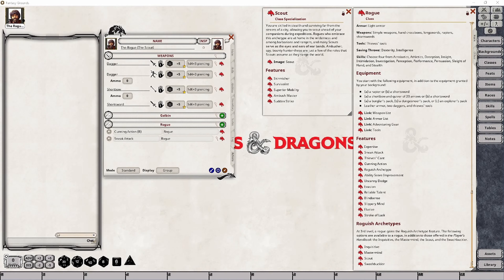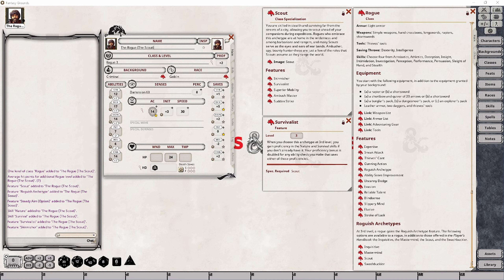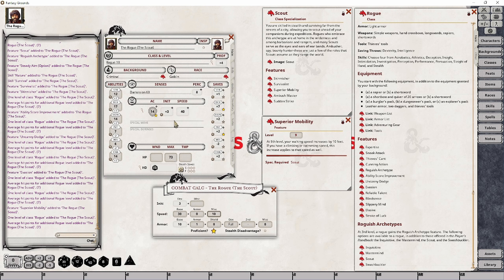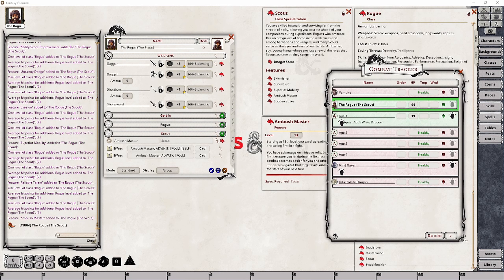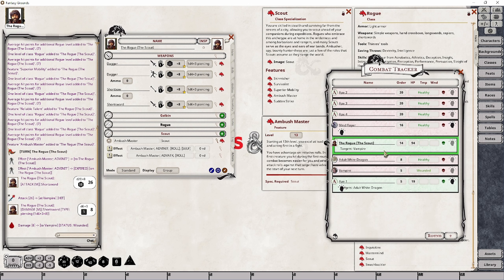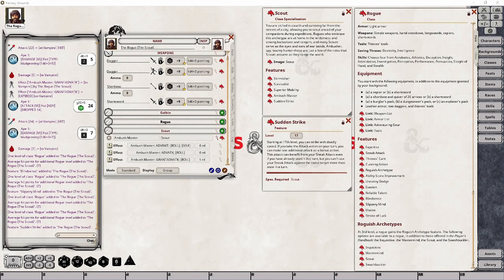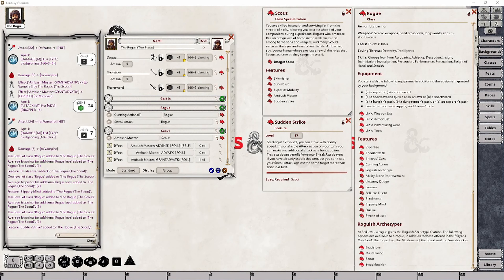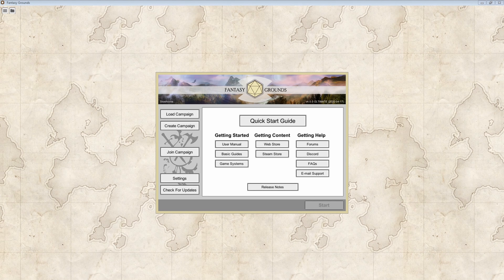Fantasy Grounds Unity - Xanathar's Guide to Everything - Rogue Class - Scout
In this video, I use Fantasy Grounds Unity to explain the “Scout” rogue subclass, or class specialization that is part of the Dungeons and Dragons (D&D) 5th Edition (5E) Xanathar’s Guide to Everything Supplement.

I go over the class specialization itself, then explain what features are gained when the character levels, as well as what level those features are gained. I also explain, in detail, what a given feature is, how it affects the character, and in the case of Fantasy Grounds, how it is set up in the character sheet for use - if the given feature requires it.

To learn more about the rogue class itself, as well as to see how to create a character within fantasy grounds, and apply all of the features gained in the early levels of the rogue class, I recommend watching the following video:

To learn more about the additional rogue options gained at later levels, I recommend watching the thief video where I go into those features in a bit more detail:

Table of Contents:

00:00 - Introduction
00:47 - Selecting the Class Specialization
01:06 - The Skirmisher Feature (Level 3)
01:55 - The Survivalist Feature (Level 3)
02:30 - The Superior Mobility Feature (Level 9)
03:40 - The Ambush Master Feature (Level 13)
09:30 - The Sudden Strike Feature (Level 17)
11:52 - Conclusion
12:34 - Outro

Xanathar’s Guide to Everything for Dungeons & Dragons (D&D), 5th Edition (5E)